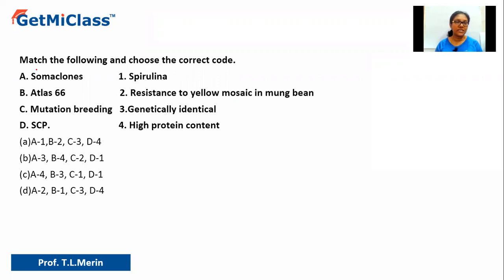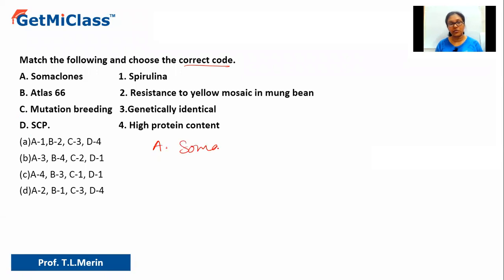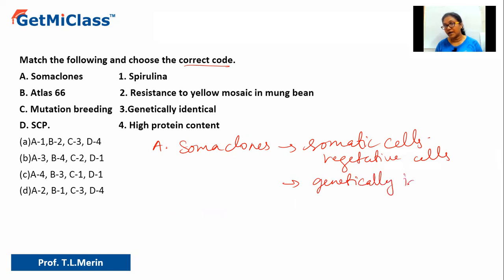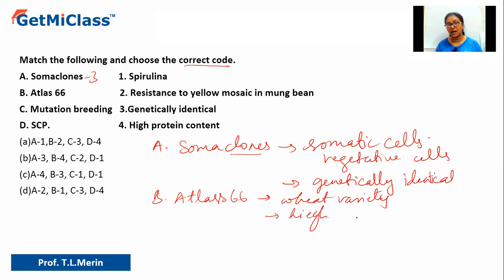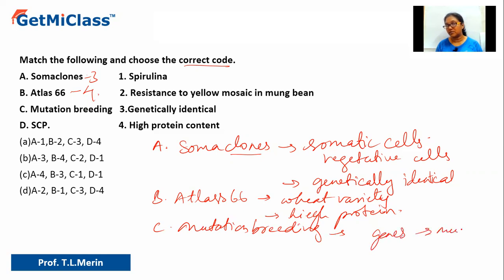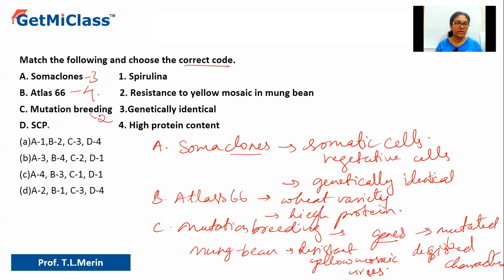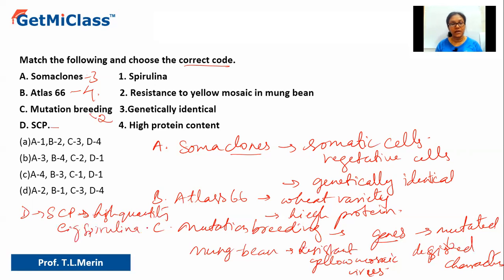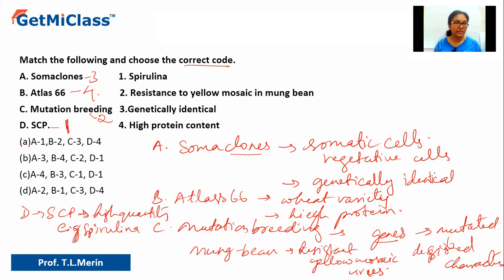Genetic Match Somaclones Breeding NEET 12th Biology Enhancement in Food Production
This video explains the process of genetic matching through somacloning and mutation breeding, highlighting the benefits of resistance to diseases such as yellow mosaic in mung bean and the high protein content of Spirulina.